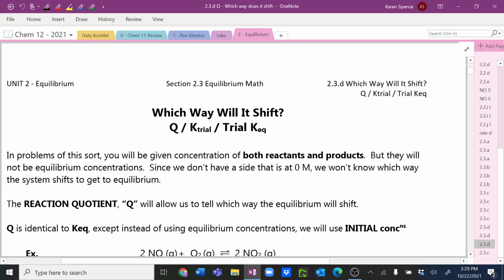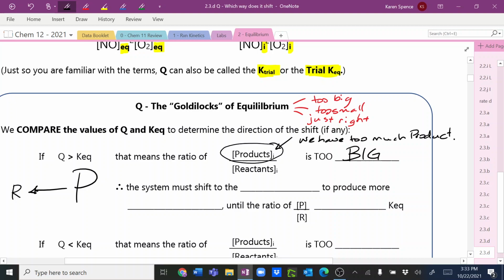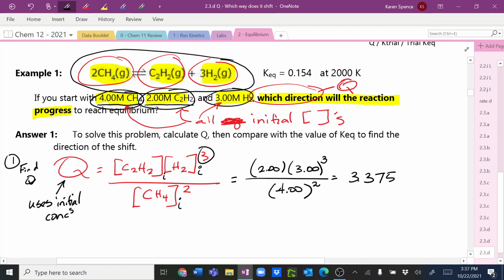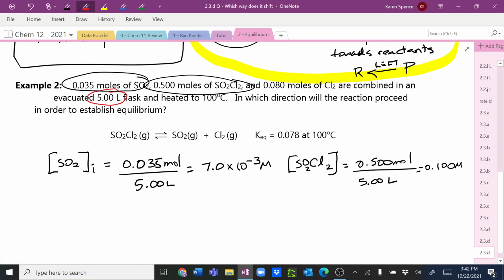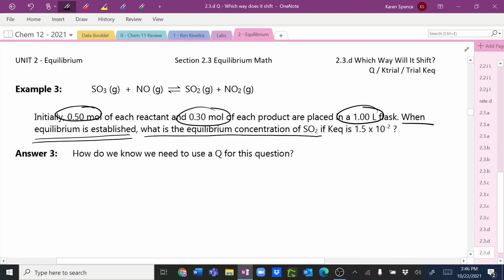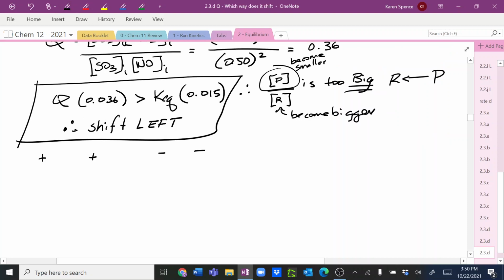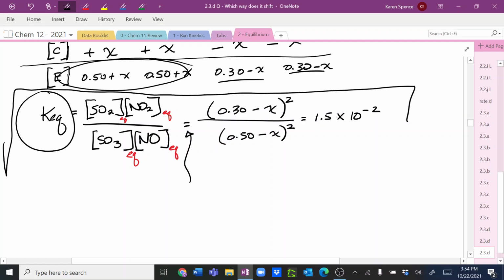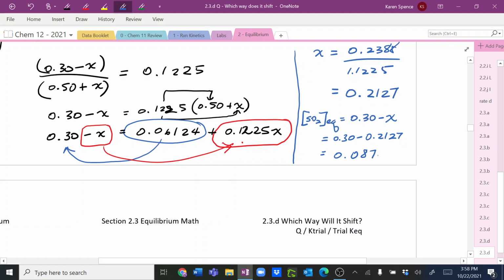2021-10-22 "Q" - Which way will the equilibrium shift?